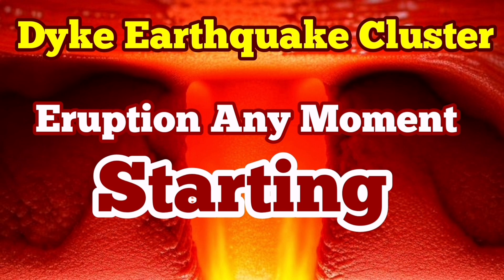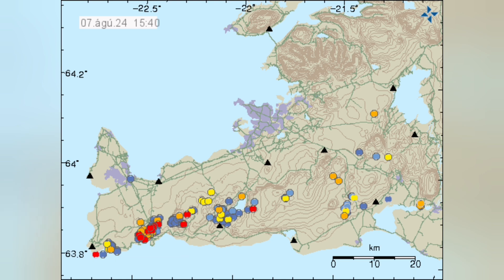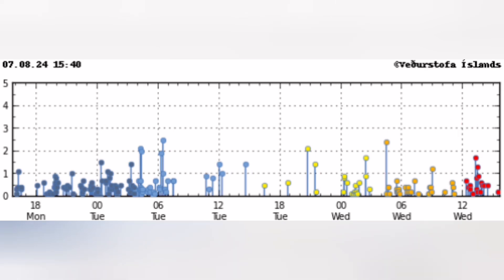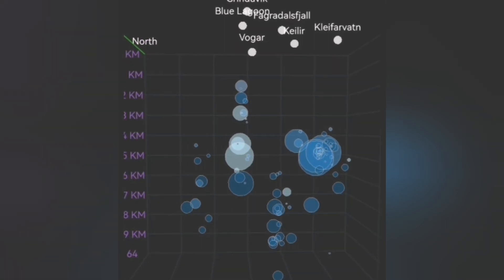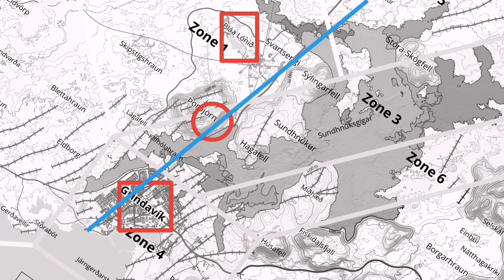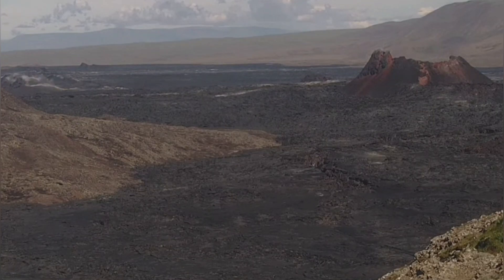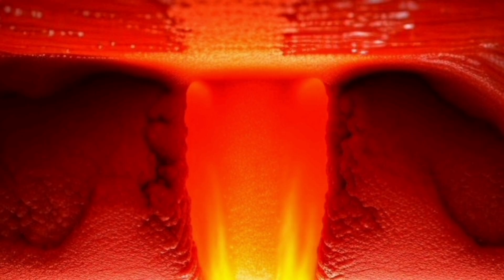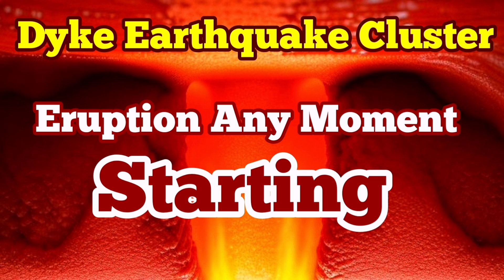Started: Dyke Earthquake Cluster, Eruption Any Moment, Iceland KayOne Volcano Eruption Update